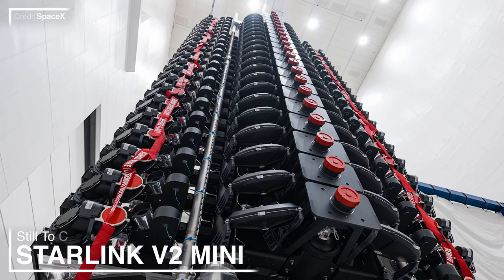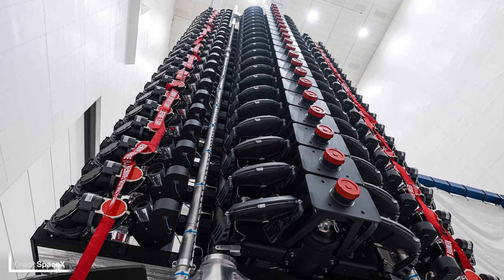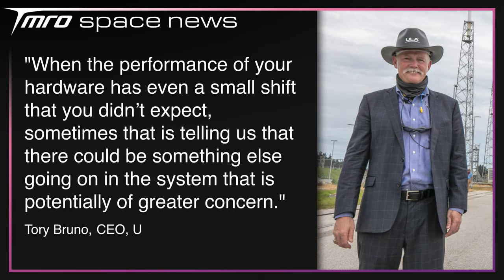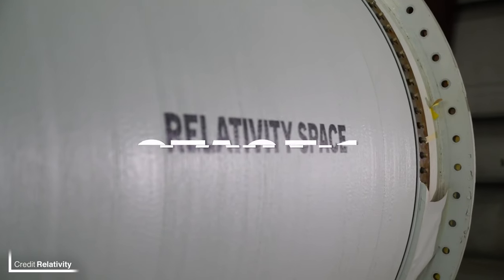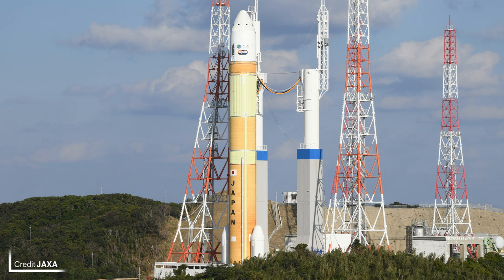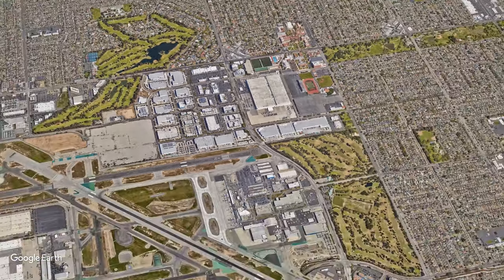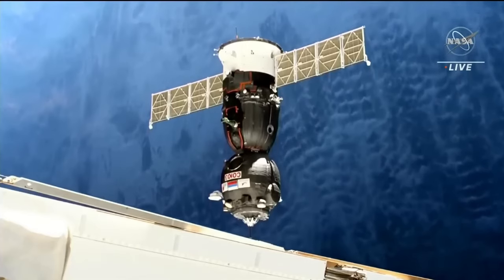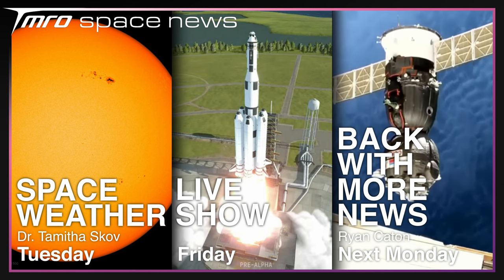The Methane Space Race: Can SpaceX Win? // Space News from TMRO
The race to get the first Methane powered rocket into orbit is heating up, and the 3 front runners are currently SpaceX, ULA, and Relativity. Ryan covers that and some other developments over the last week.

Thumbnail Image Credit: S24/B7 - SpaceX, Terran 1 - Relativity, Vulcan Core Stage - ULA

🚀 neurostream

🚀 Terrance Shepherd
🚀 Mac Malkawi
🚀 Rick V
🚀 DadDog0305
🚀 Jim Z
🚀 Alejandro Alcantarilla
🚀 John Bensted
🚀 Alex Shimp
🚀 Jessica Lake
🚀 Photon Empress
🚀 Kylie Williams

00:00 // Intro
00:13 // SpaceX Update

02:26 // ULA’s Vulcan has a Launch Date

03:55 // Relativity’s Terran 1 has a Launch Date

05:52 // Why Japan’s Falcon 9 competitor didn’t launch

06:31 // There's one less smallsat Launcher in development

08:06 // Space Traffic

09:53 // Upcoming Launches

10:29 // Thank you TMRO Citizens
11:01 // The next week on TMRO
11:15 // Thank you for watching and Goodbye!